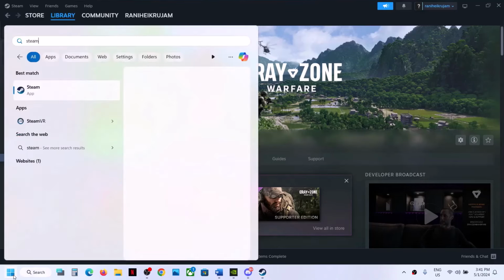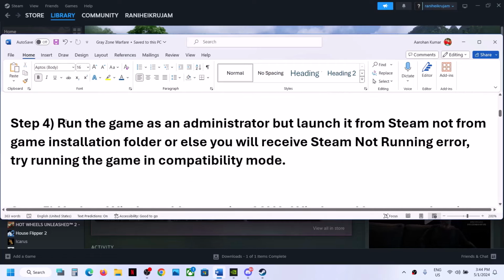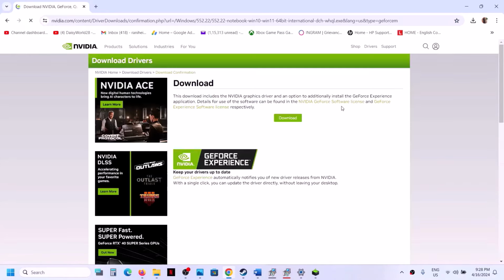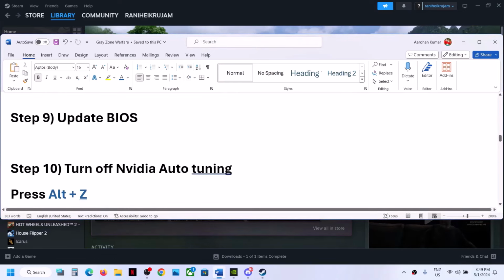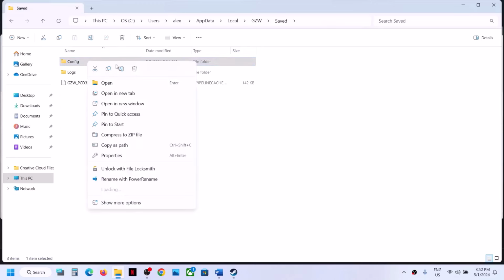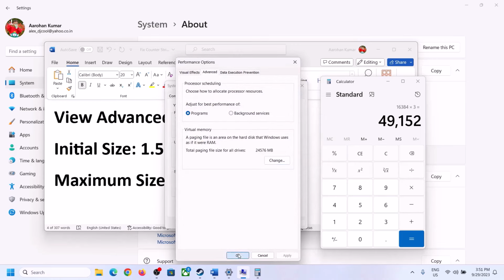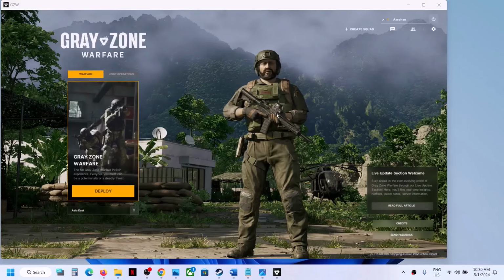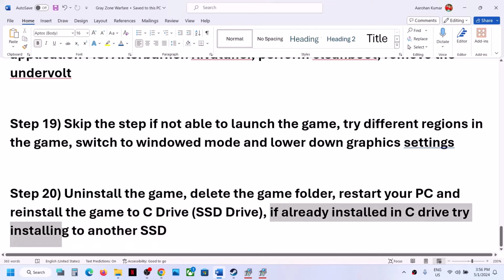Fix Gray Zone Warfare Out Of Video Memory Error On PC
Fix Gray Zone Warfare Error out of video memory trying to allocate a rendering resource,Fix Gray Zone Warfare Out Of Video Memory Crash
Step 1) Restart steam, verify the game files
Step 3) Allow the game exe file to your antivirus program/Windows Security and Firewall, Avast Users\ Protection\ Quarantine \ select the GZWClientSteam-Win64-Shipping.exe restore and add exception, disable your antivirus program temporally, once done playing the game enable it again.
Step 4) Run the game as an administrator but launch it from Steam not from game installation folder or else you will receive Steam Not Running error, try running the game in compatibility mode.
Step 5) Update Windows 11 to version 23H2, Windows 10 users update it to version 22H2
Step 8) Reset BIOS to default settings, put AVX settings to auto in system BIOS
Step 10) Turn off Nvidia Auto tuning
Press Alt + Z
Step 11) Disable Steam Overlay, close all the overlay apps (Discord, GeForce Experience, Nvidia shadow play overlay, AMD overlay)
ipconfig /flushdns
ipconfig /release
ipconfig /renew
Step 13) For many users turning on VPN has worked, if already using VPN turn it off
Step 14) Restart Router
Step 15) Delete config file
Step 18) Unplug External devices such as hotas, wheel, pedals, mouse, Razer Tartarus, disconnect all the additional USB adapter connected to PC, disconnect additional joystick/controllers connected, disconnect multiple monitors, turn off Razer Synapse (razor lighting effects) and MSI Dragon Center, corsair software, close third-party services such as nahimic services/lightingservice.exe etc. in task manager, close all the overclocking application MSI Afterburner/Rivatuner, perform cleanboot, remove the undervolt
Step 19) Skip the step if not able to launch the game, try different regions in the game, switch to windowed mode and lower down graphics settings